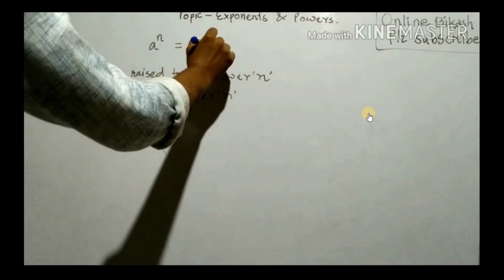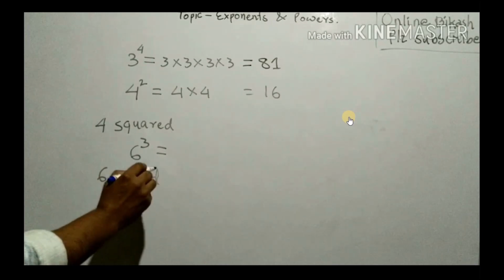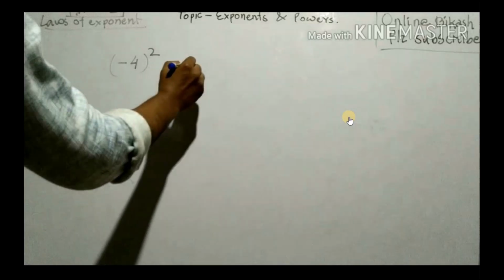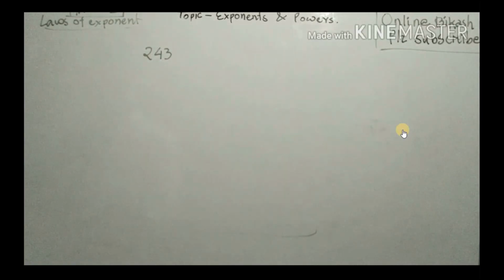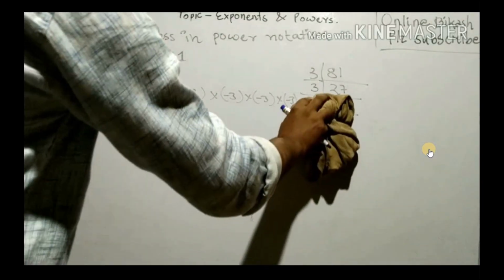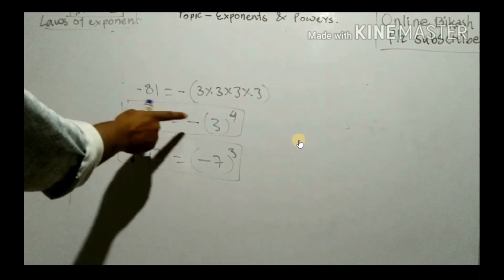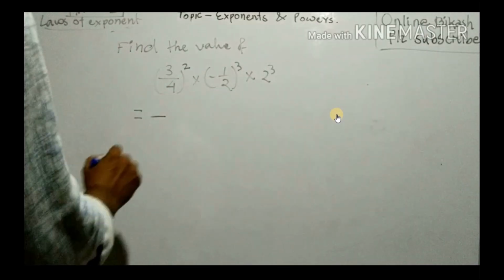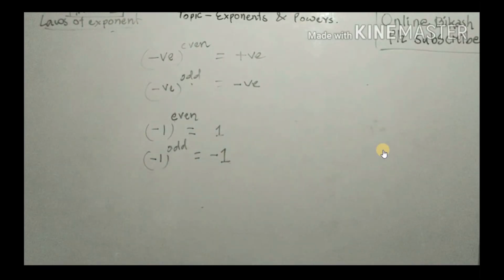Exponents and Powers || Class 7 || Part I || Sir Bikash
In this video the basics of Exponents and Powers are discussed.
Specially designed for the students of class 7 and class 8.